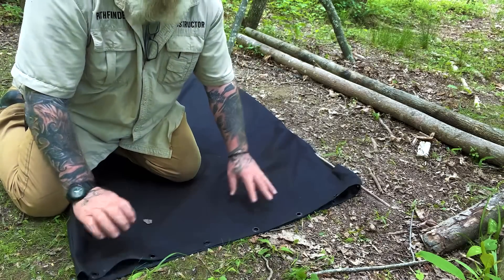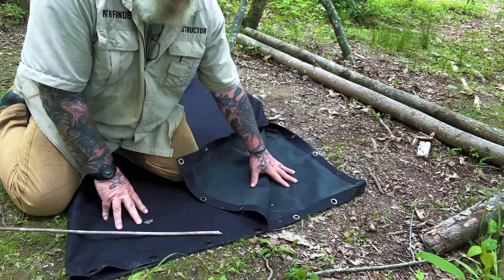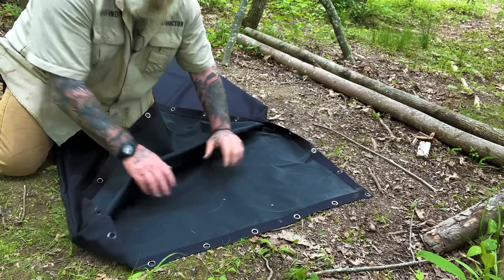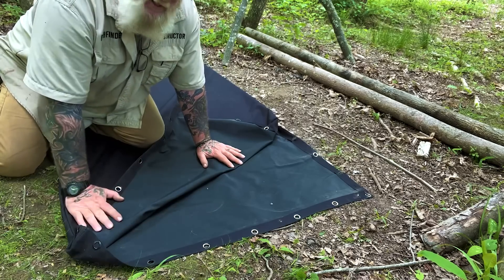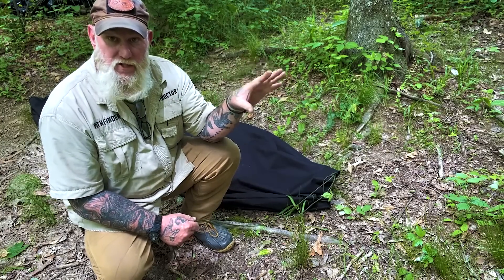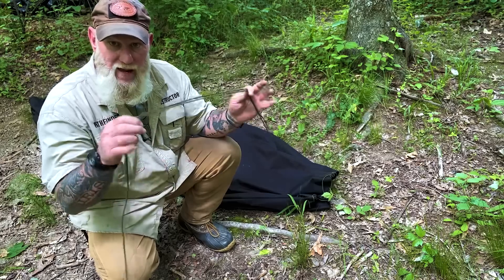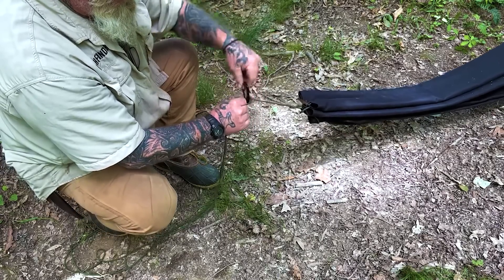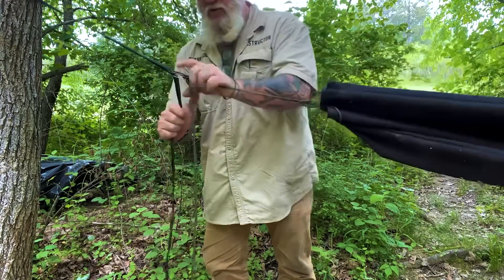Woodsman’s Bedroll Project Design R&D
New product R&D the Woodsman’s Bedroll